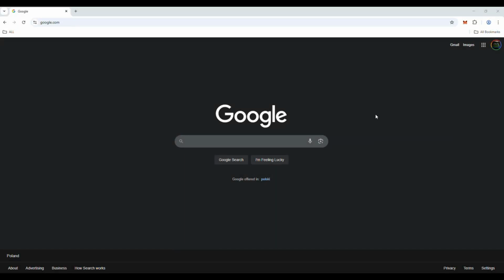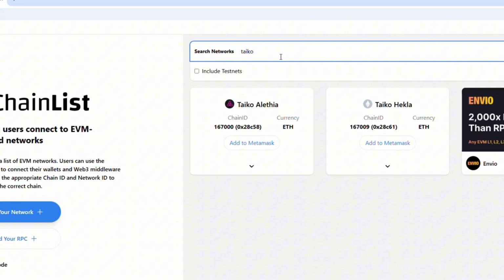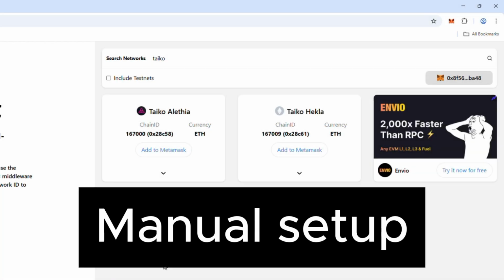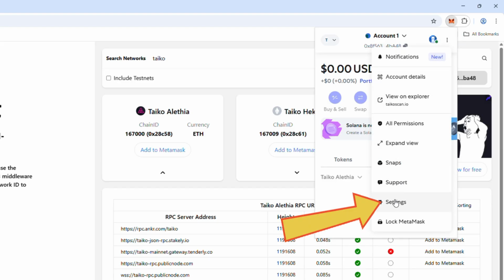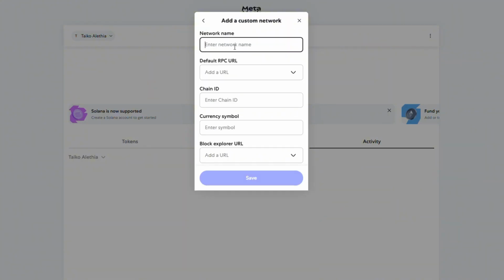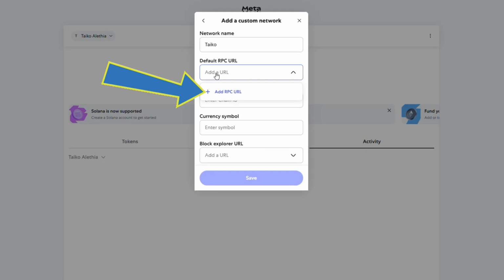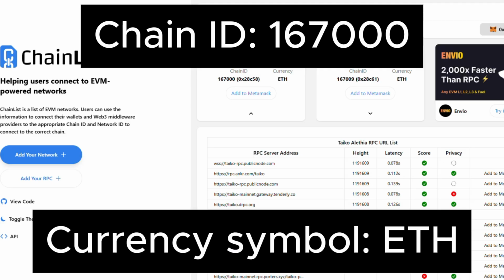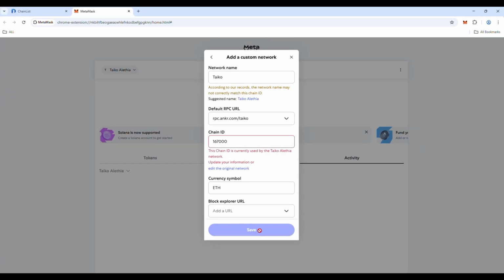How to Add Taiko Network to Metamask - Full Step by Step Tutorial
In this video, I will show you How to Add Taiko Alethia Network to Metamask Wallet Extension. I will provide you two methods: One is a quick setup and second one is a full manual setup. This is a full Step by Step Tutorial!

Timestamps:
0:00 Intro
0:05 Quick Setup
0:25 Manual Setup
1:42 Video end

A based rollup called Taiko Alethia was created to expand Ethereum without sacrificing decentralization.  This ZK-rollup is decentralized, permissionless, and Ethereum-equivalent, using Ethereum for sequencing and data availability.  Taiko Alethia is completely decentralized because, in contrast to other rollups, it sequences transactions using Ethereum validators.